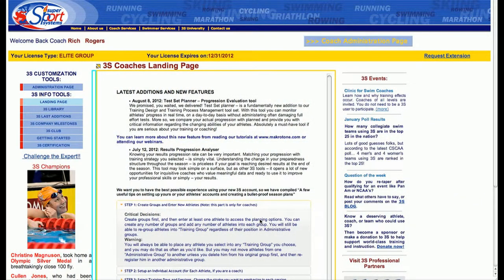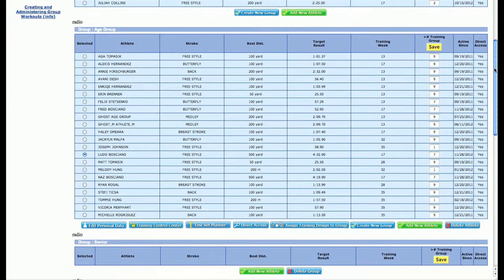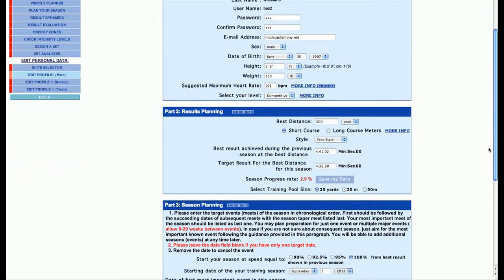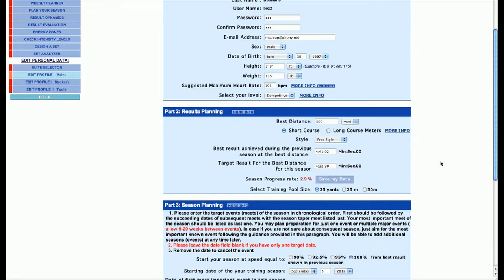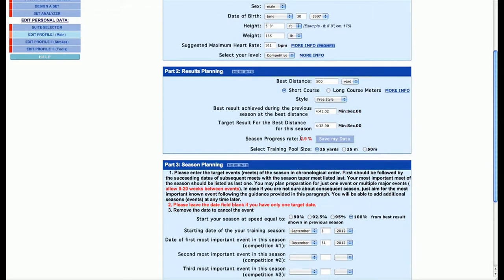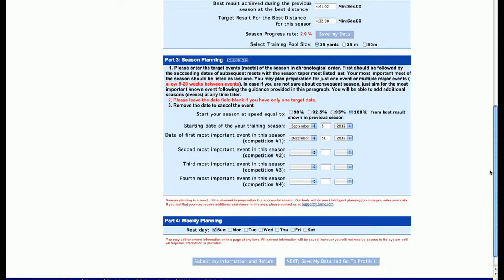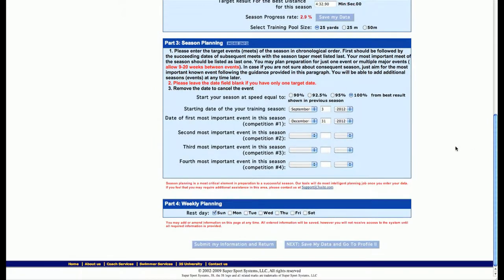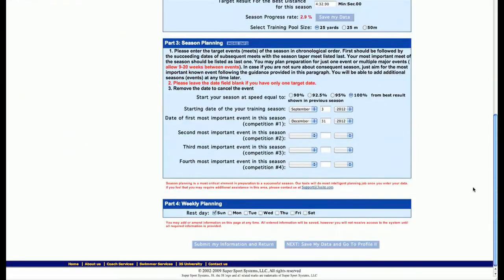Swimming Seasonal Training Design Tools # 2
Learn how to utilize the Super Sport Systems suite of online seasonal design tools in this series of online tutorials. This is the second in the series. Best viewed full screen in 1080p